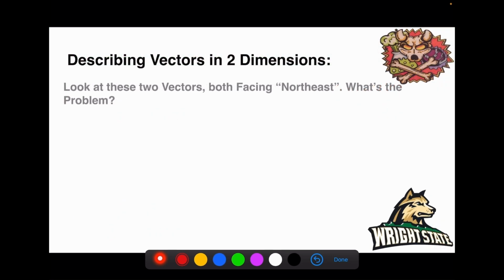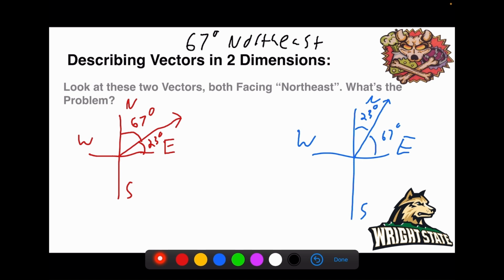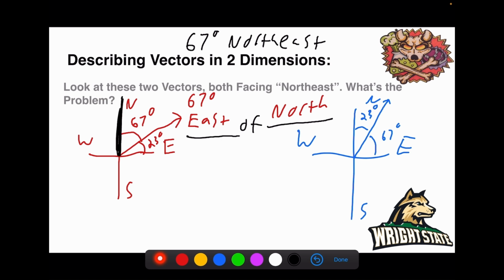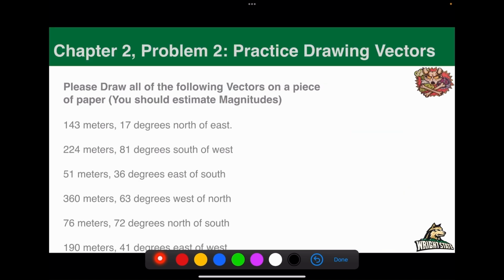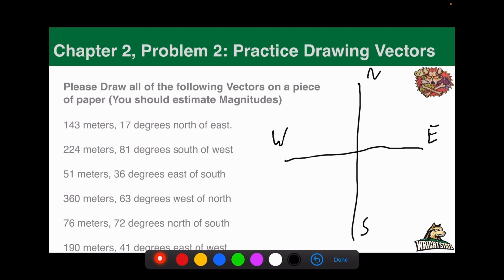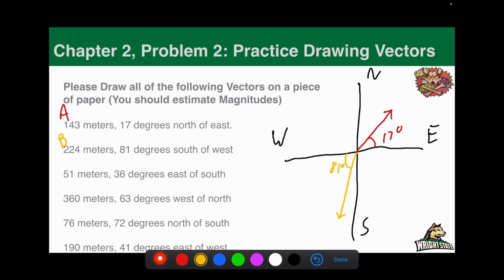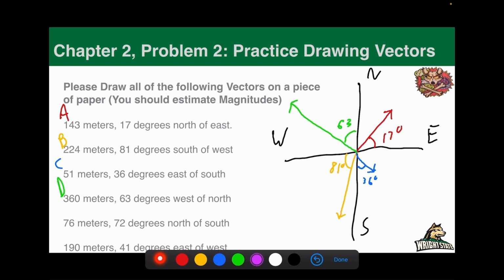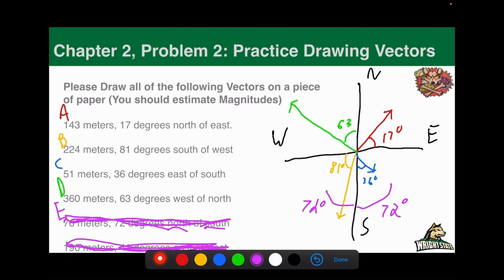CCP Physics Pre Lecture Chapter 3a, Video 2 - Drawing 2D Vectors